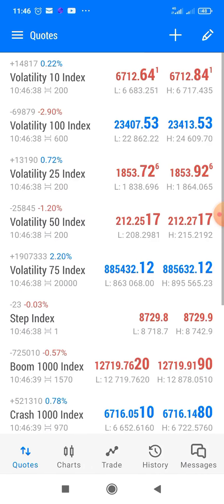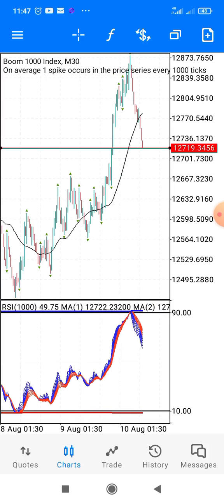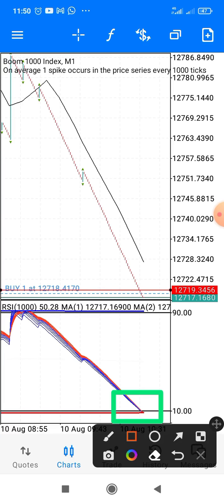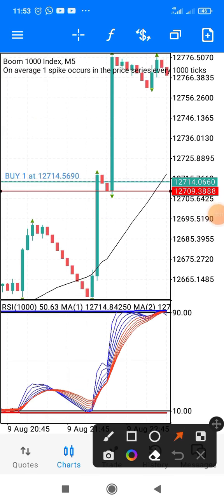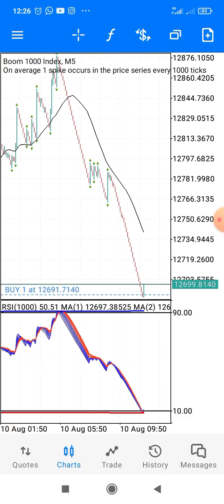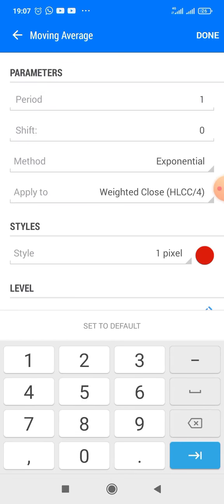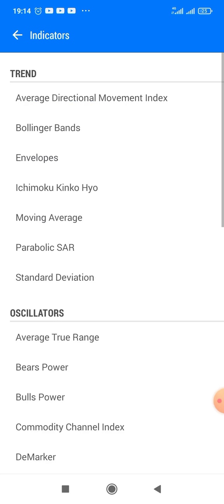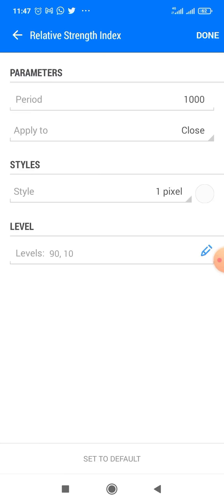How To Trade Boom 1000 Index To Catch Spike Successfully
Welcome once again to FX Emperor where we share knowledge on how to make money online using the BEST strategy to trade Forex, Synthetic indices, Boom, and Crash, with the aid of signals and indicators to help you become a more consistent trader.

In this video, I’ll be showing you how to trade the boom 1000 index, catching spikes to make some money and also grow your account.